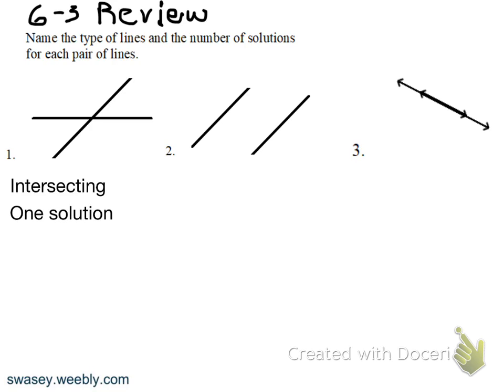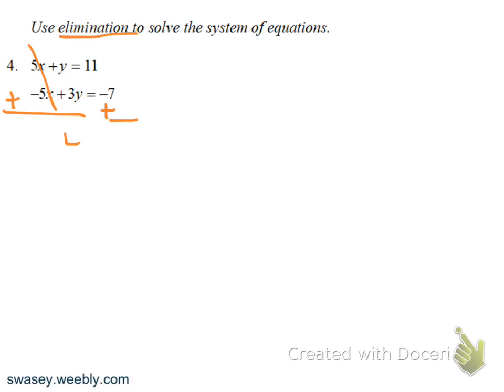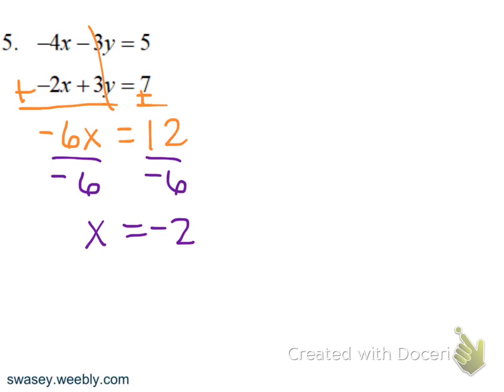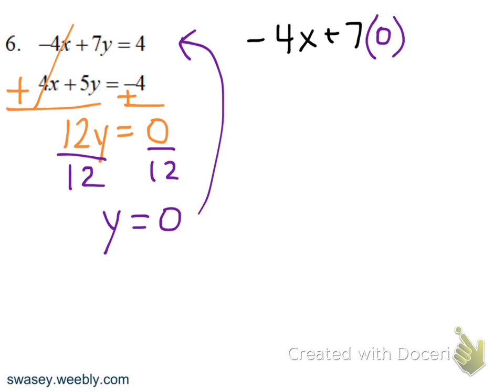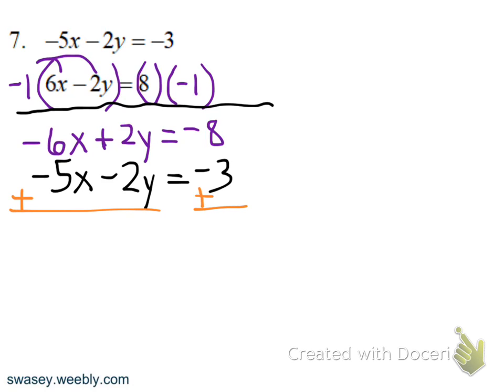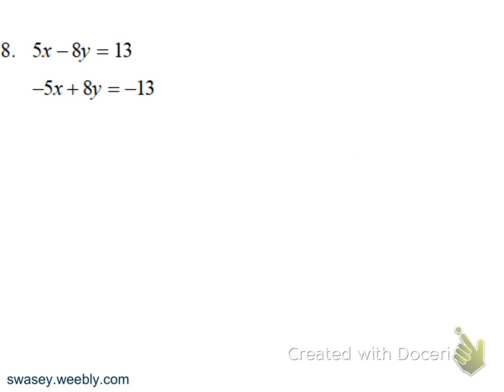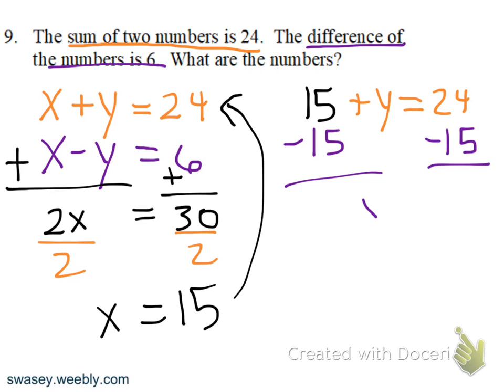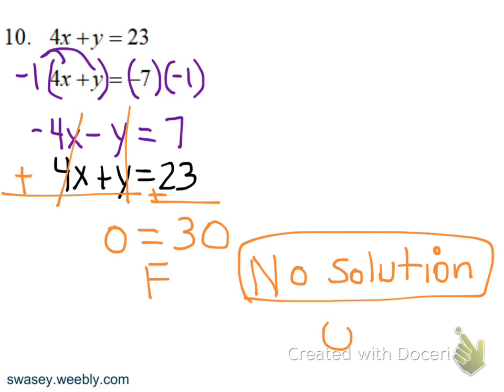Algebra IA 6-3 Elimination Review